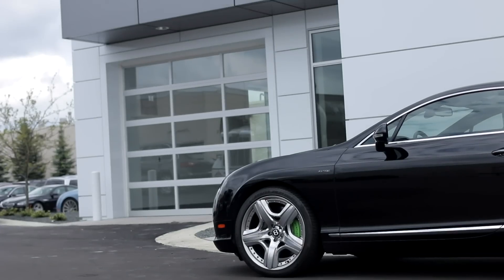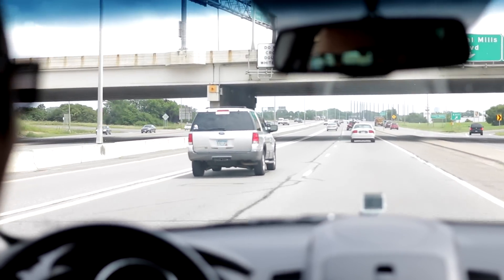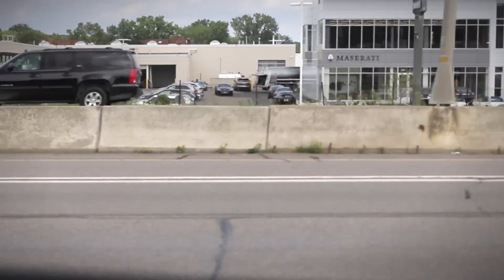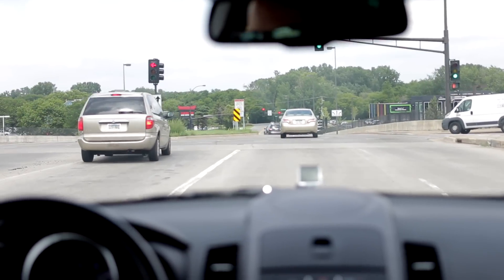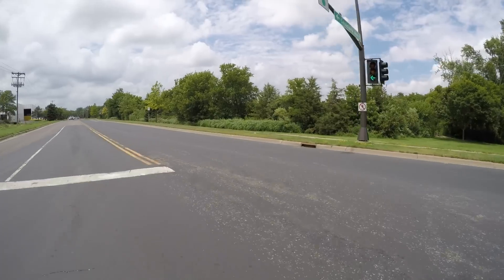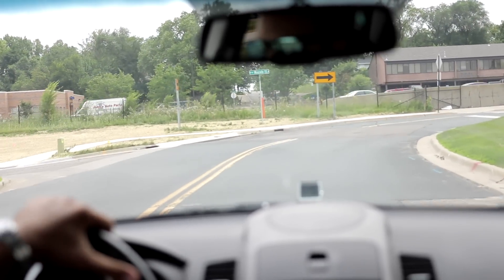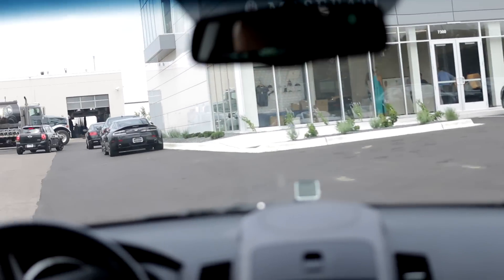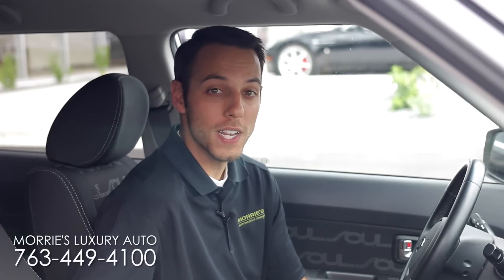New Location Directions From 394W & 394E | Golden Valley, MN | Morrie's Luxury Auto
| Morrie's Luxury Auto has moved to the new facility and we can't wait to see you on the new show floor! We put together a quick video to show you the easiest route to get to our new location. Questions?

At Morrie's Luxury Auto, it is our goal to create a truly unique purchase and service experience. We share your passion for fine automobiles and understand your purchase expectations.

We strive to cater to your needs in a private personal manner.  We love the tradition of the old fashioned “personal touch” and have built our entire business model around it.  It is this distinction that drives us everyday.

The art of customer service is not lost.  It can be found at Morrie's Luxury Auto.